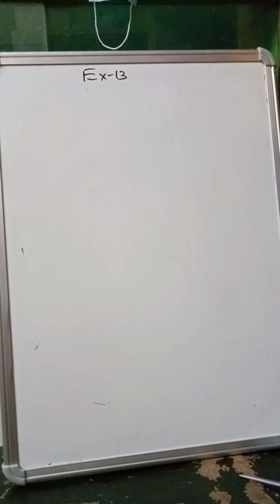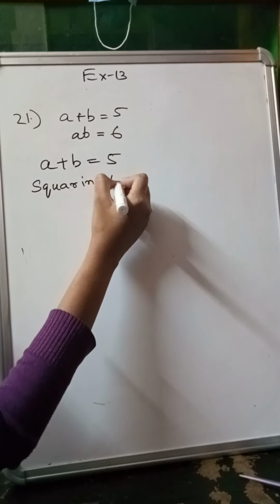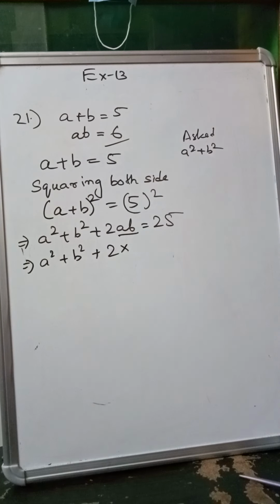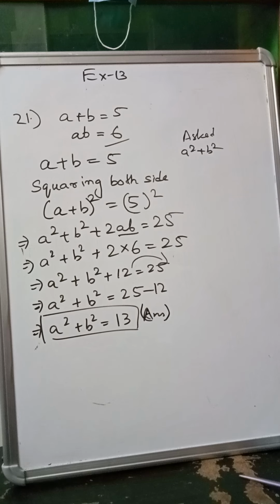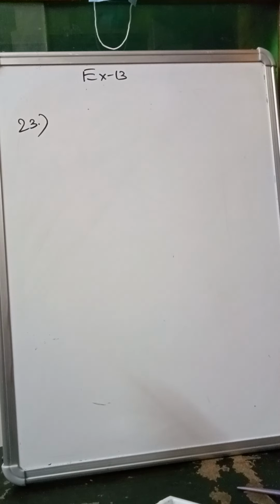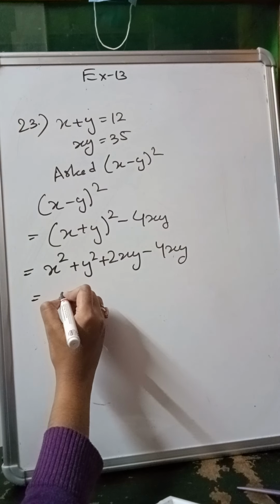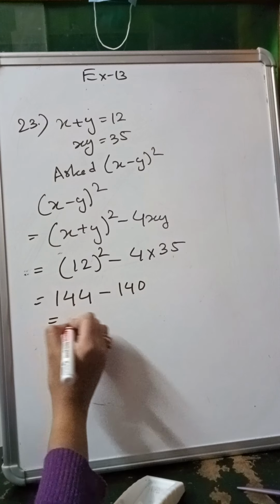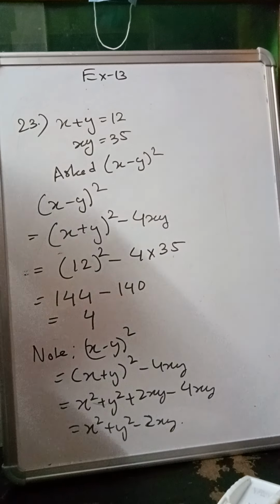Class VII(Formula And Their Applications) Part 2 2021